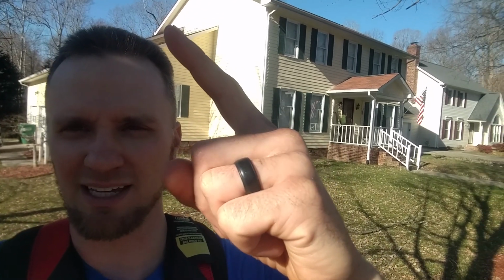Gutter Cleaning - How to clean a 2 story house in 15 minutes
Here we have a 2500 sq/ft house. There are 7 sections of gutters. Some on the 2nd story some on the first story.

In this video, I give a few tips on how to quickly clean the gutters at this home. I also talk about the logistics of unclogging downspouts that are connected to underground drains / french drains.

TIPS:
1) Always plan out your safety strategy before getting on the roof
2) Place your ladder near your vehicle at a convent location to access multiple gutters.
3) Minimize the mess and ground clean up needed after clearing the gutters.